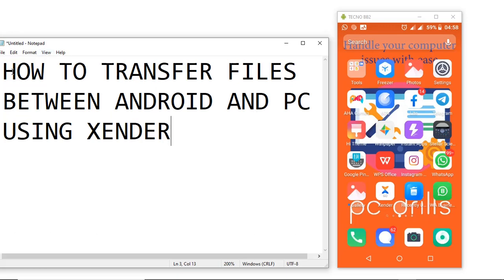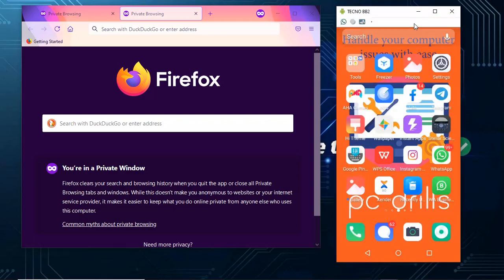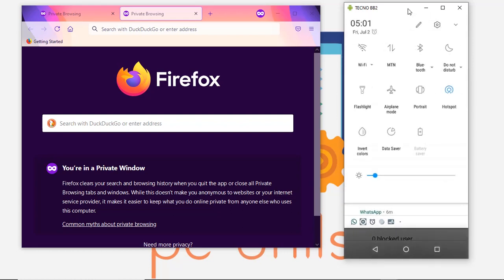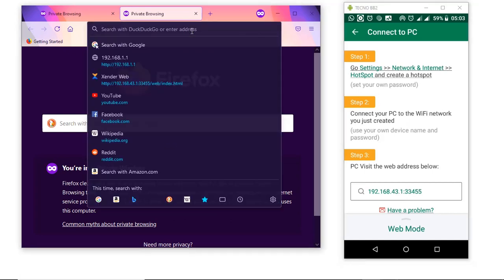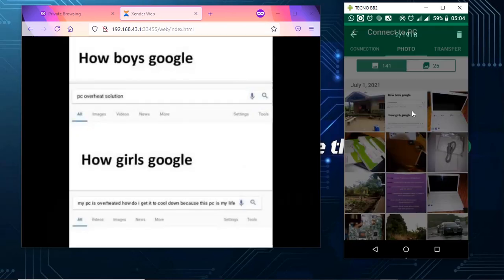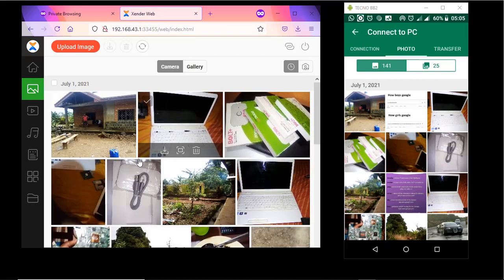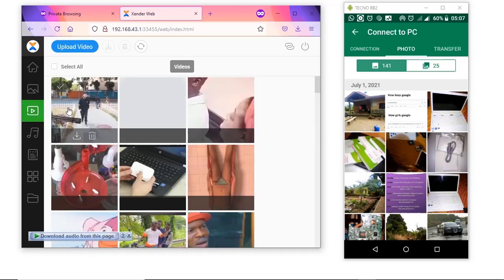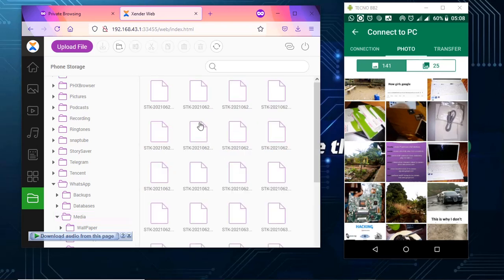Transfer file between Android Phone and PC using Xender application | PC Drills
Hello guys, welcome to PC Drills, where you find help on how to handle your PC related issues.
Today at pcdrills , we are explaining to you how you can transfer files from PC to Phone and vice versa through the Xender application.
To follow up, you need an android phone with xender installed and a PC that can connect to hotspot.
Follow up with the video to get how it's being done.
For any suggestions, please leave them at the comments section.